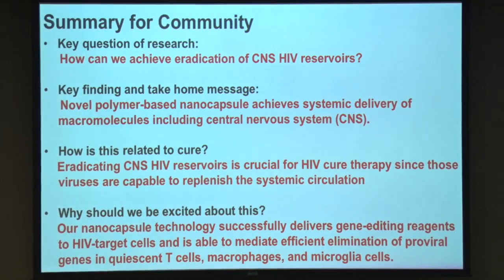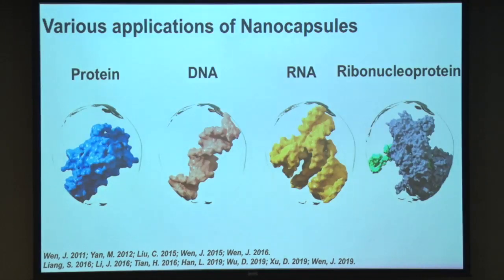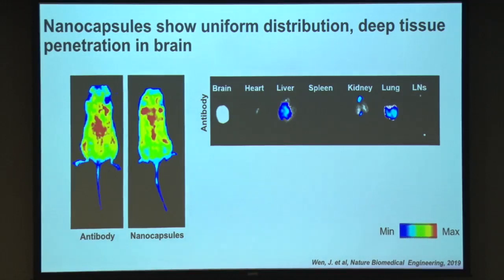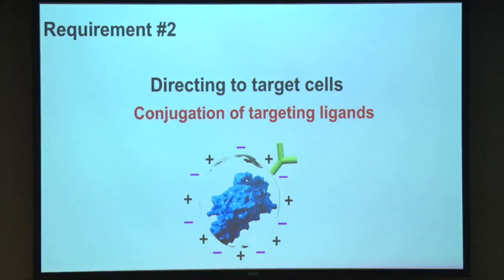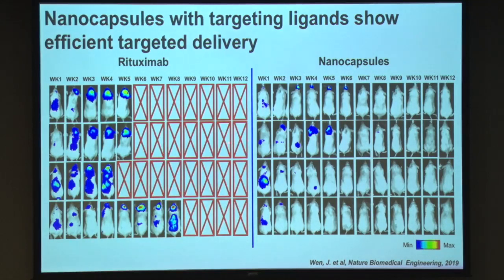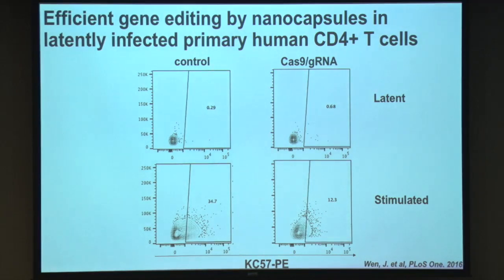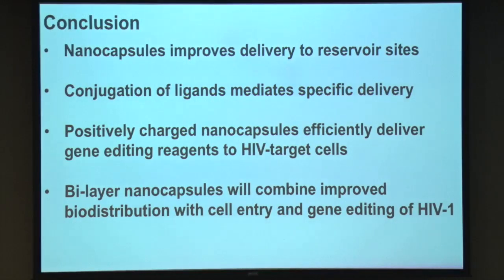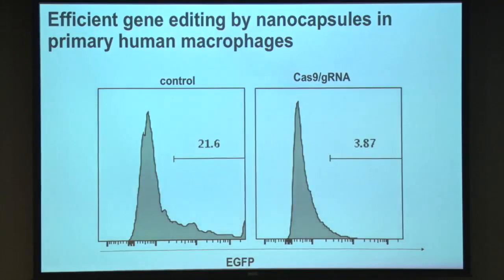CGT4HIVCURE2019: JING WEN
Jing Wen asks how we can eradicate the HIV reservoir in the central nervous system at the 5th Conference on Cell and Gene Therapy for HIV Cure 2019.

Born out of the desire to bring much needed attention to HIV cell and gene therapies, this conference aims to advance the pursuit of an HIV cure by bringing together an international roster of esteemed scientists to share and review the latest cell and gene therapy approaches targeting HIV.

Hosted in Seattle, Washington on August 22-23, 2019 by the defeatHIV Martin Delany Collaboratory, in collaboration with the Fred Hutchinson Cancer Research Center, the University of Washington/Fred Hutch Center for AIDS Research (UW/Fred Hutch CFAR) and the UW Virology Division.